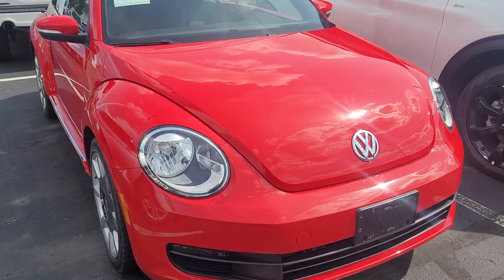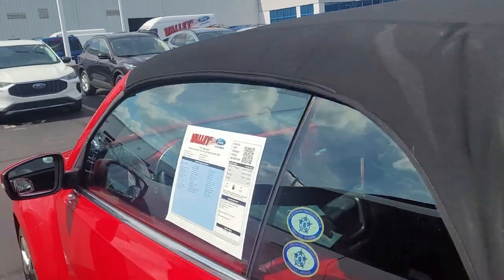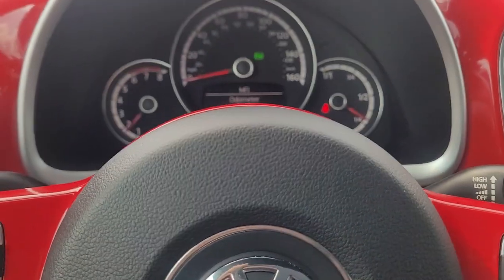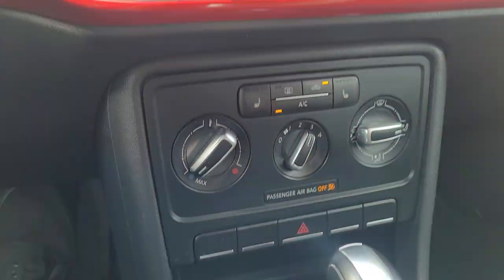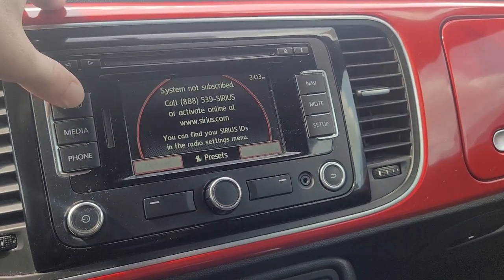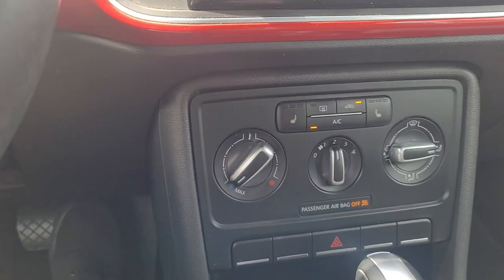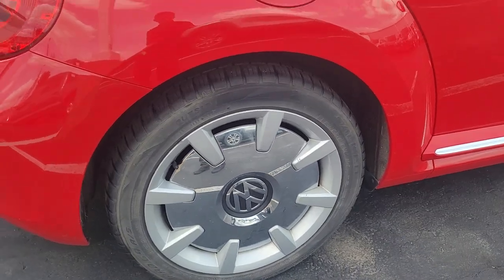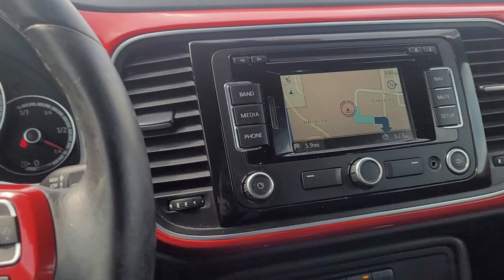2013 volkswagen beetle 55k miles valley ford